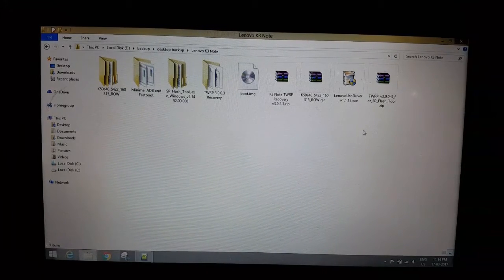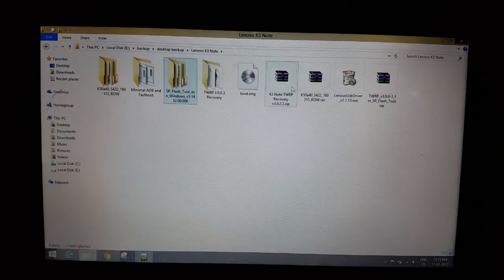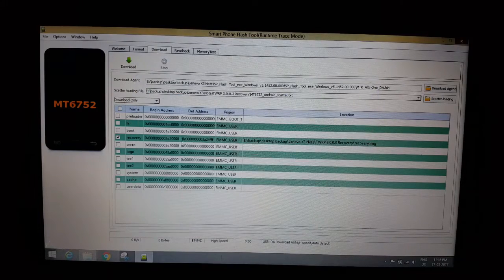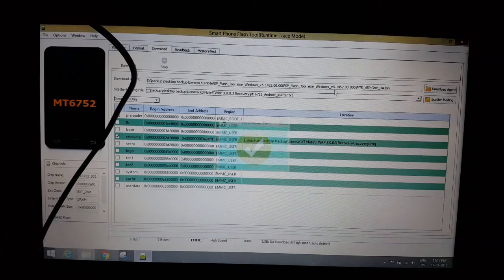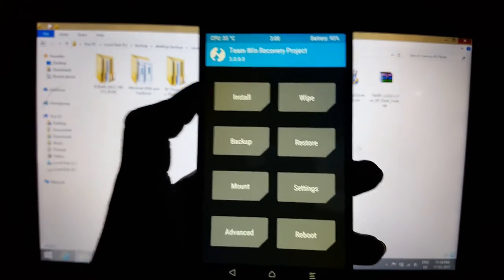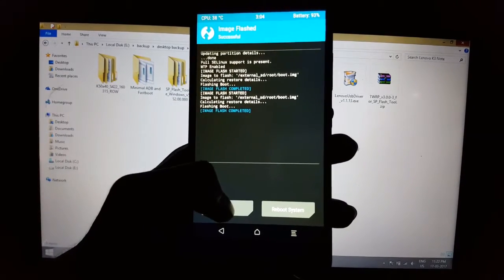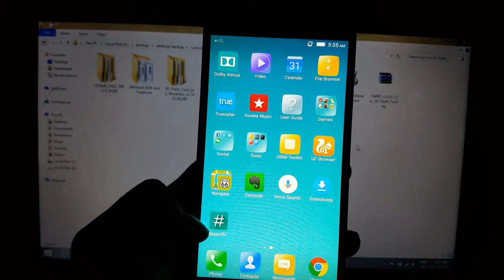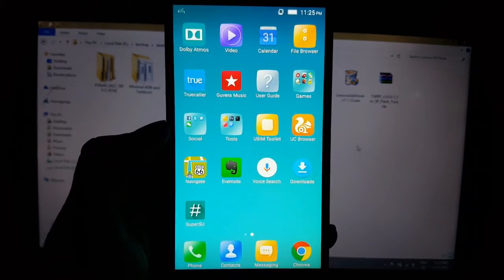How to Root Lenovo K3 Note K50a40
Hello guys,
This video will guide you to root your Lenovo K3 Note K50a40. But you can root any android smartphone(Most probably every android running smartphones) using this guide.

"Note that Rooting may void your smartphone's warranty. And if any thing goes wrong we won't be responsible. So do this at your own risk."

Tools Needed:
SP Flash Tool
TWRP Recovery
Patched Boot Image
SuperSU File
I HAVE PROVIDED THE LINK TO DOWNLOAD ALL ABOVE FILES.

And if you have any queries, questions comment them.